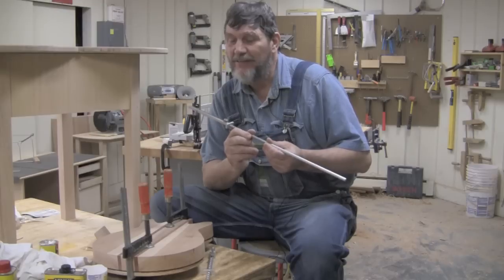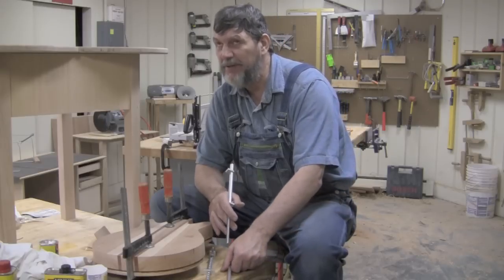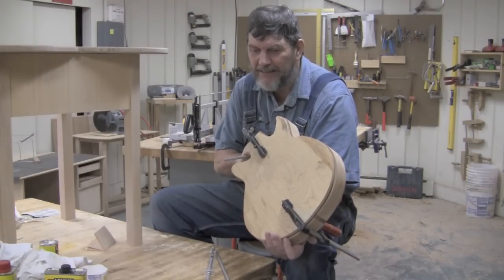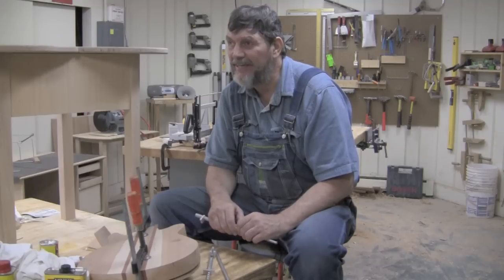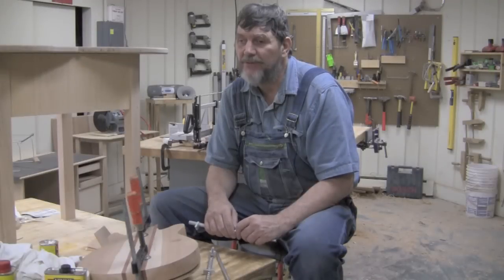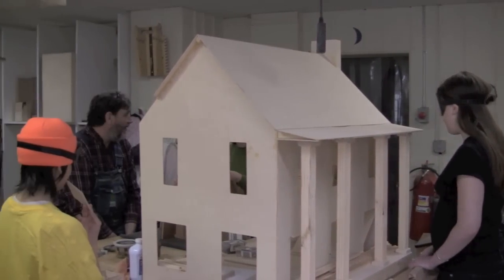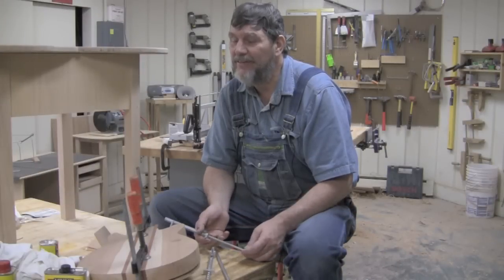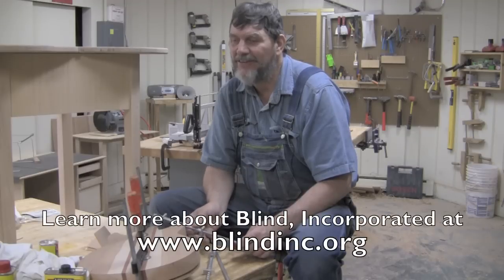Woodworking at Blind, Incorporated Blindness Training Center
George Wurtzel, Industrial Arts Instructor at Blind, Inc. Blindness Training Center, discusses one of the specialty tools he and his students use when woodworking, along with the general philosophy behind teaching blind students the art of woodworking.